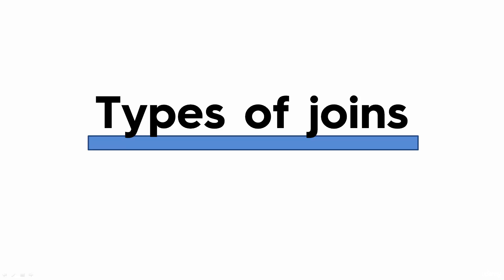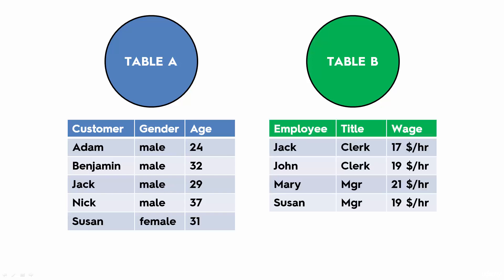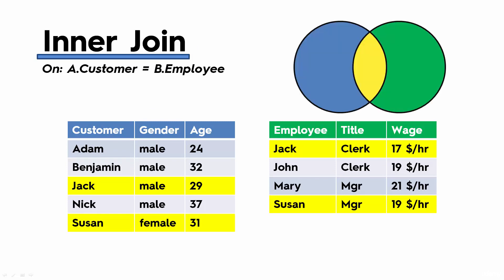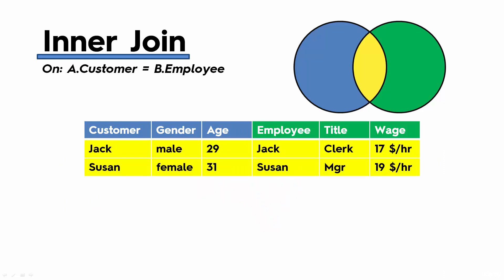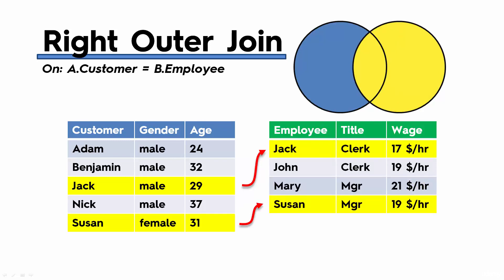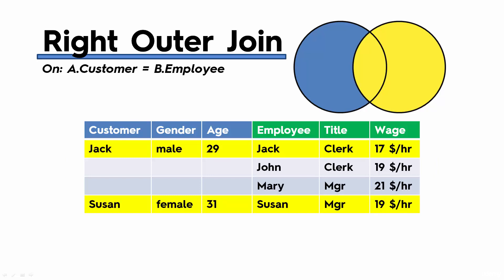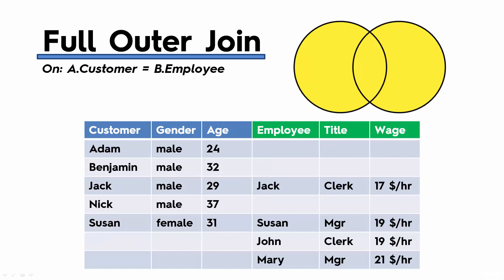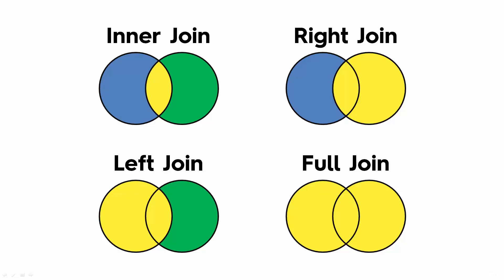PowerBI - 016 Understanding left, right, inner and outer joins works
PowerBI - 016 understanding how left right inner and outer joins work ~ Full Course PowerBI